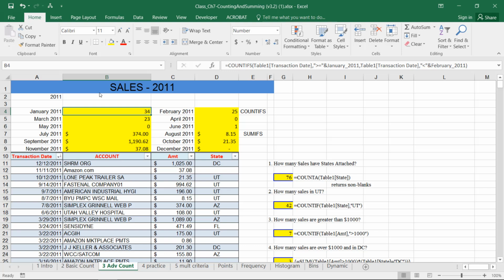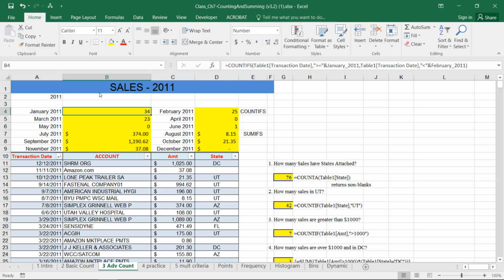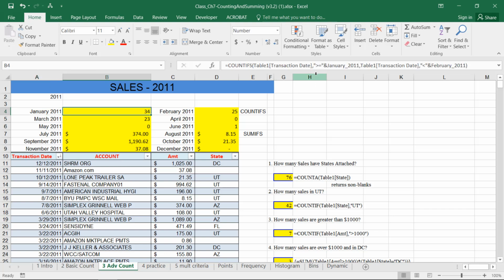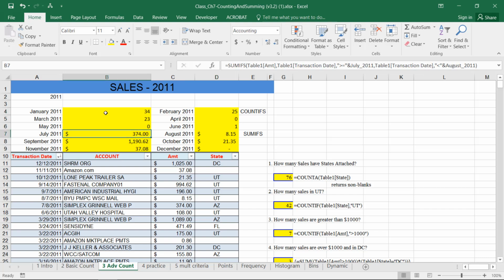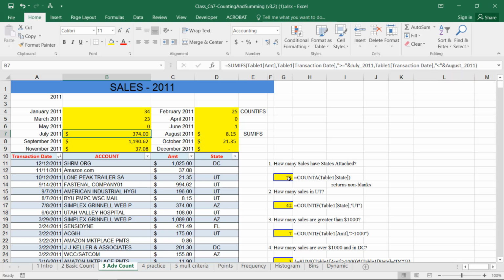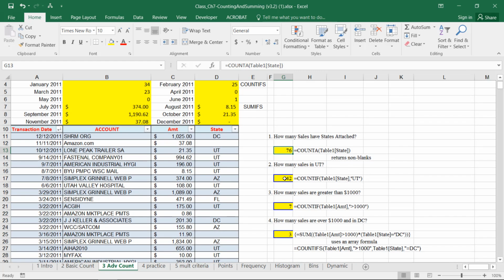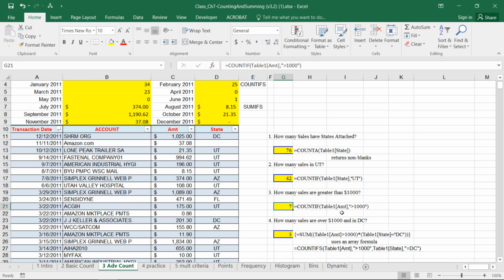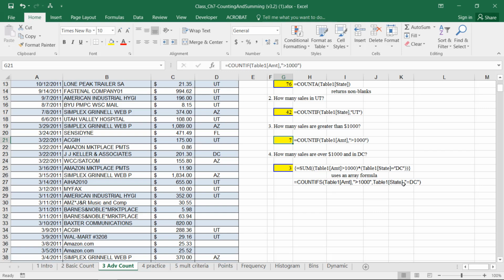Counting and Summing 3 Adv Count